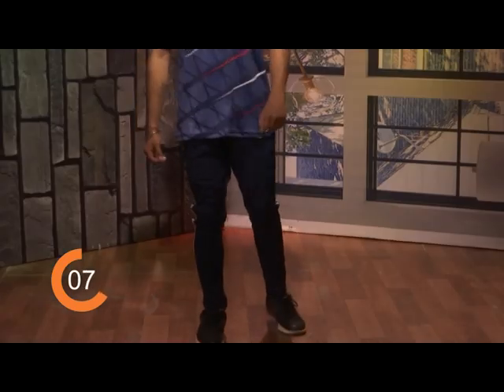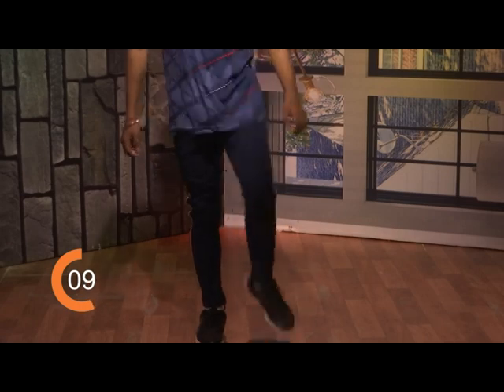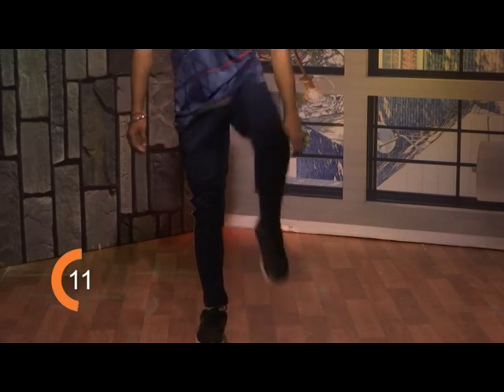Learn Aerobics Part -1 | Shubhsandesh TV